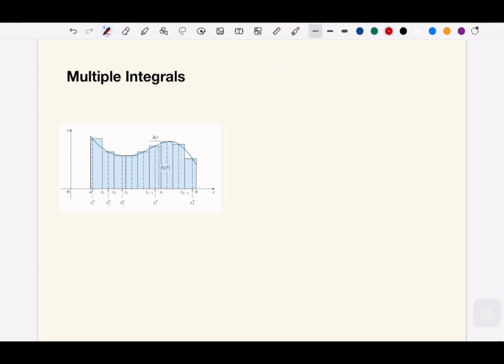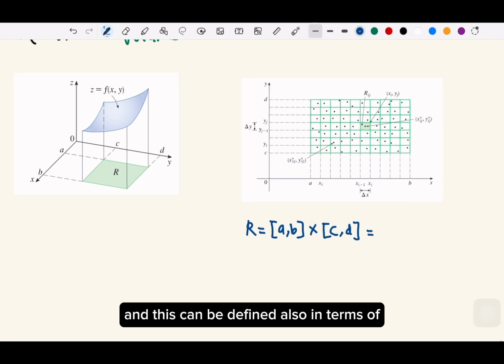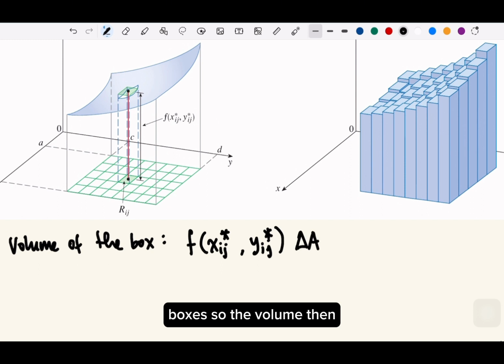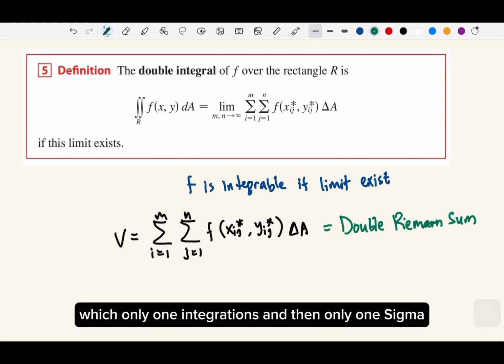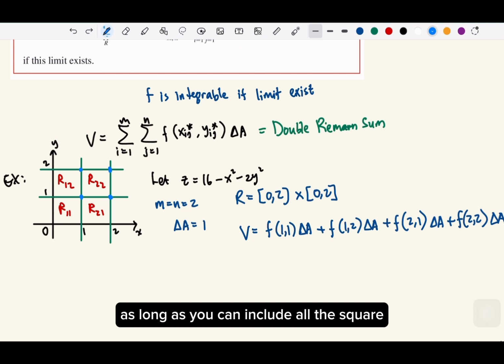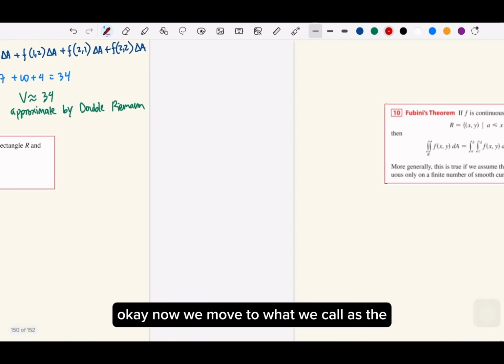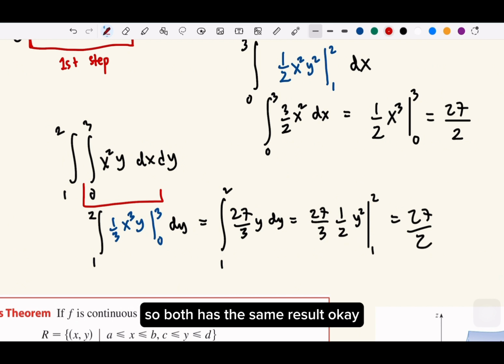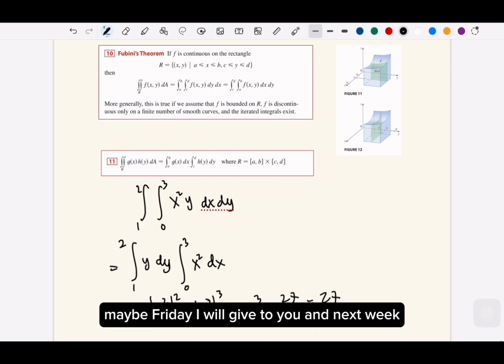Cal 2 (112) 27th class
This is the recording of 27th class of calculus 2. We start to discuss multiple integrals: double Riemann sum and iterated double integrals.